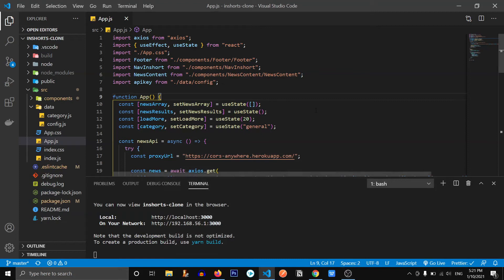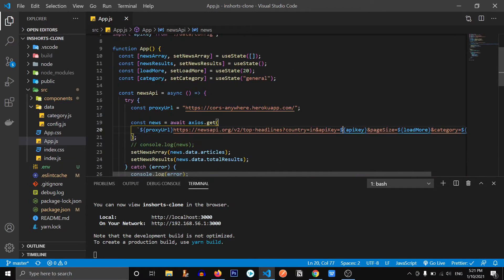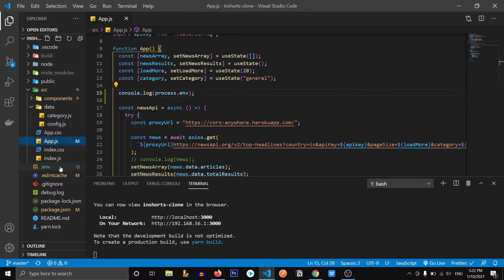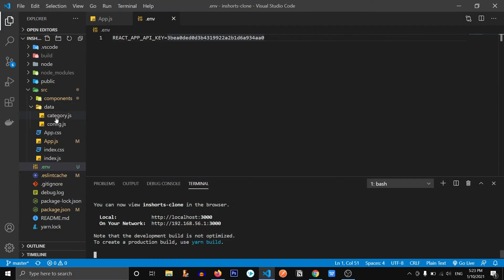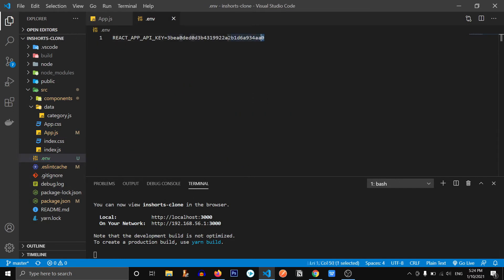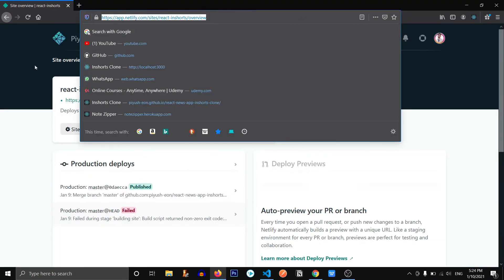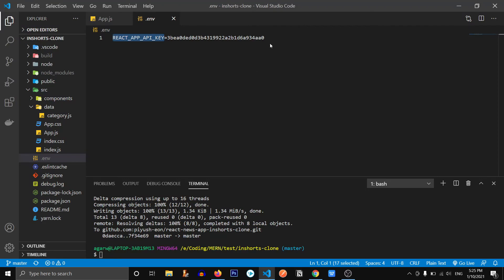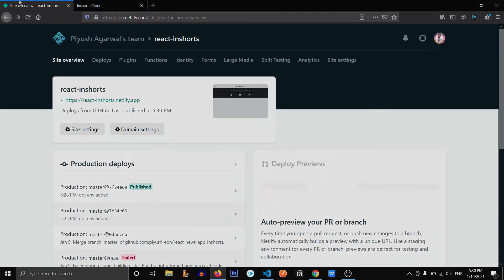Using DOTENV to hide Api Key in React JS | News App in React JS [ PART 5 ] | Inshorts clone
Lets Create a news app with React js which will be a replica of the famous short news web app Inshorts.com
In this part we will hide our api by using DOTENV (.env) and add environment variables in netlify